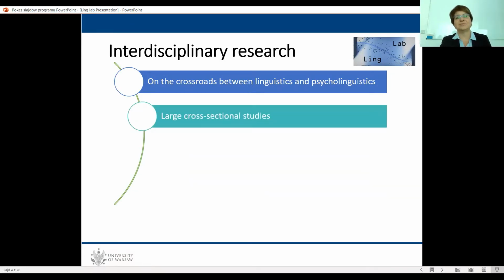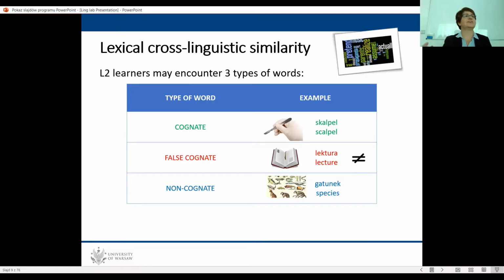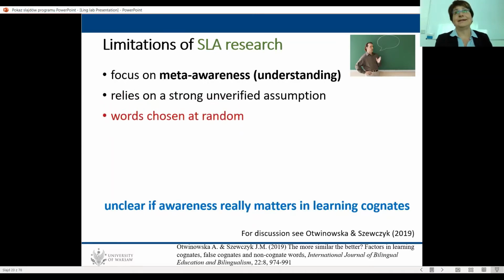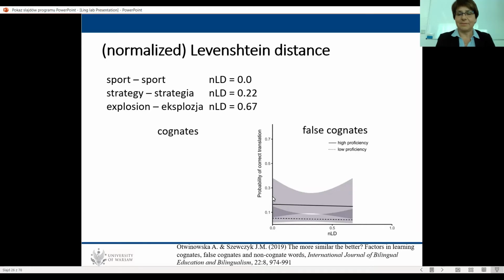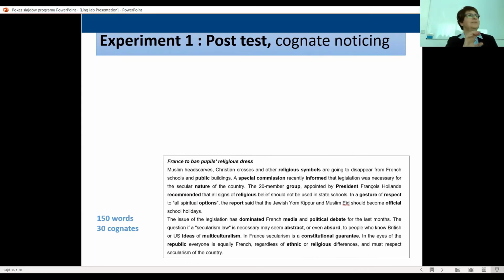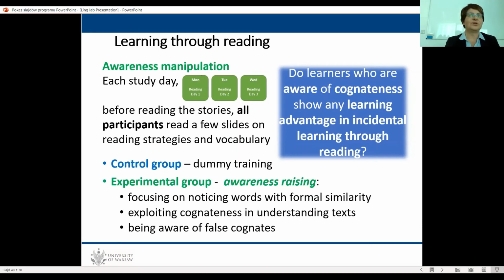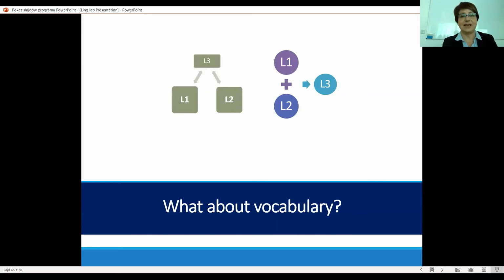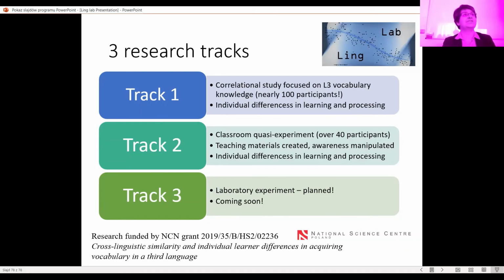Presenting the Experimental Linguistics Lab – vocabulary studies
dr hab. Agnieszka Otwinowska-Kasztelanic